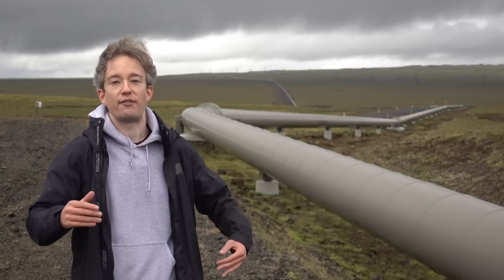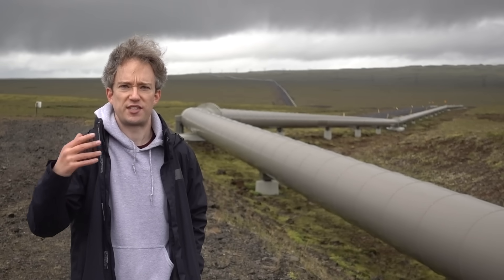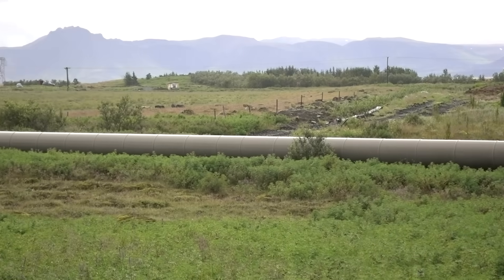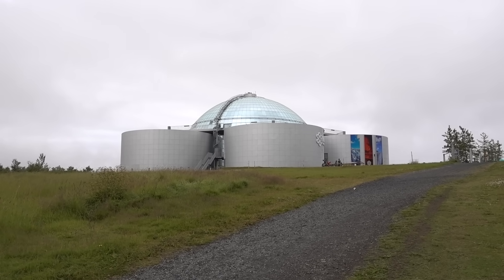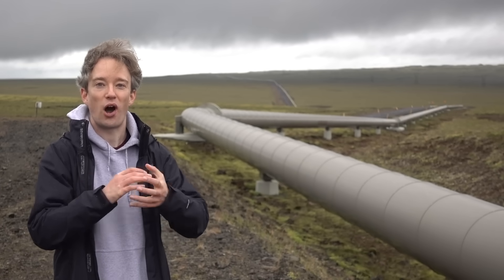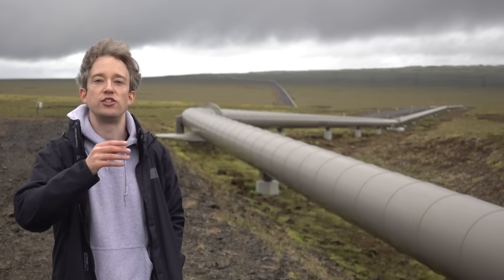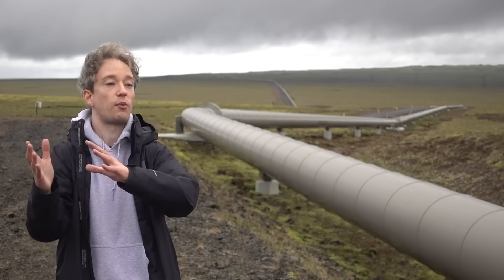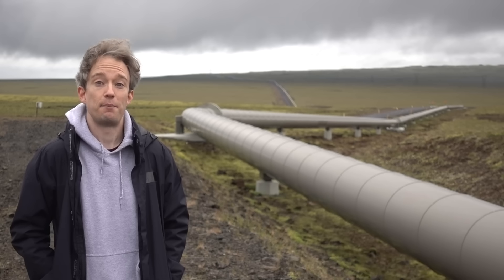Would you swim in power plant wastewater?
Normally, the answer would be no. But in these very limited circumstances, at Iceland's Blue Lagoon, you can swim in geothermal power plant wastewater, and it's even healthy: although the marketing material doesn't usually mention it. Here's a story about geothermal energy, cheap heat, and how to keep some ducks warm.